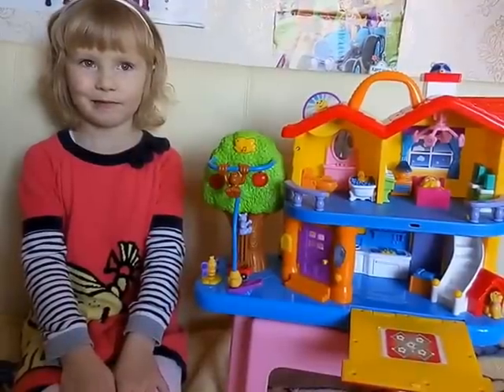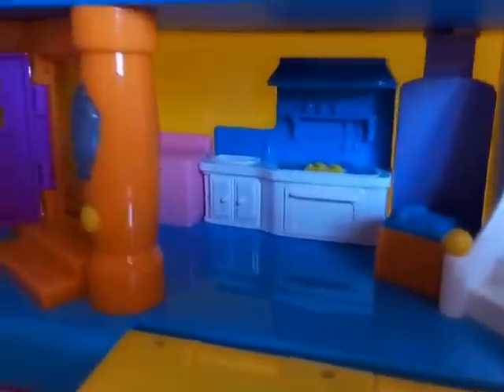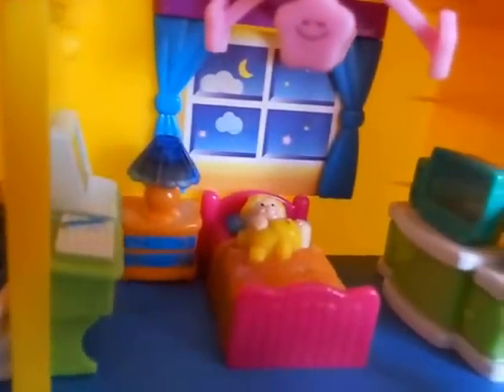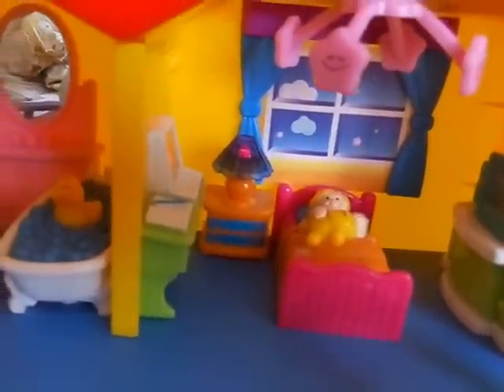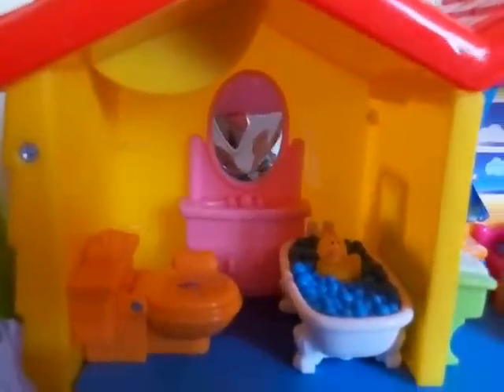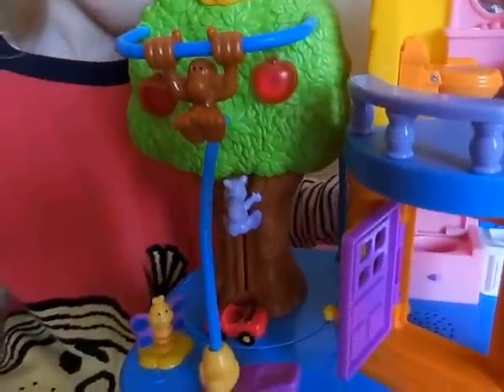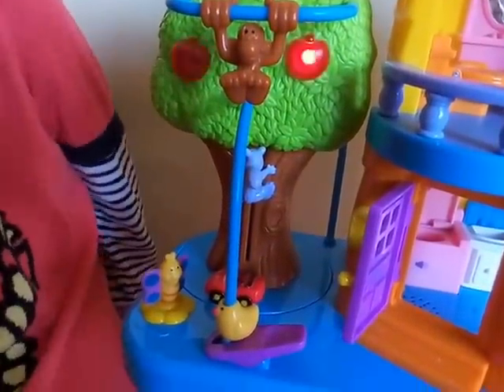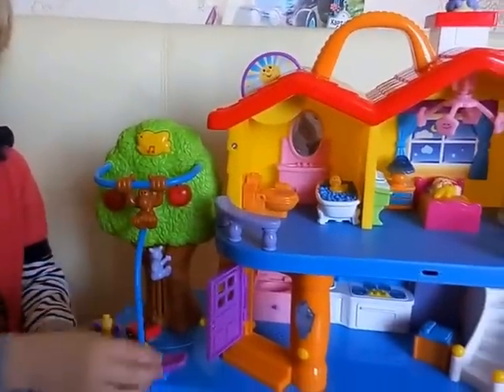Milena shows her toy house (Mili Toys)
Toy house is shown by Milena

see also